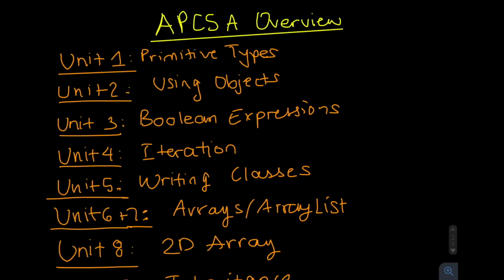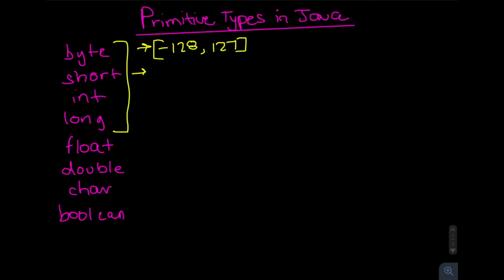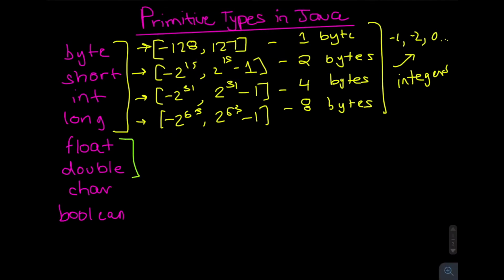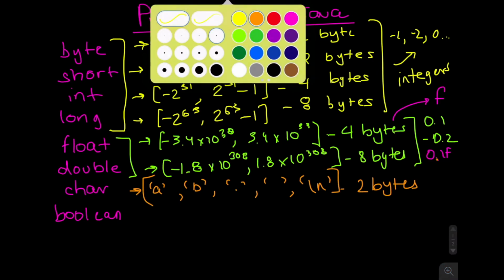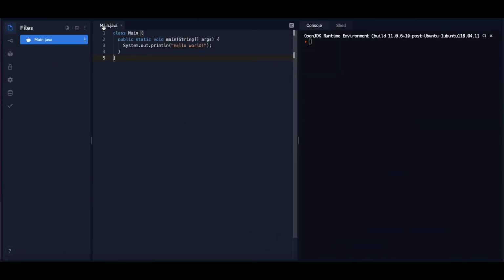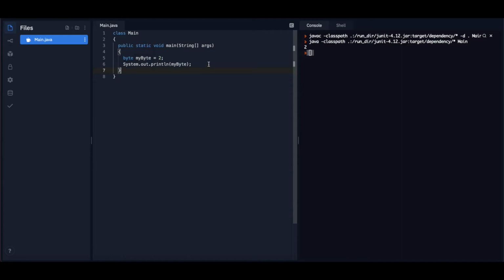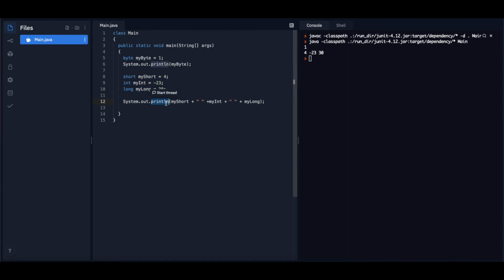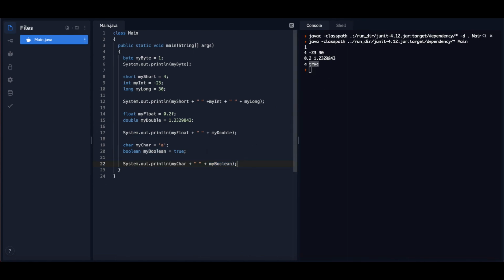AP Computer Science A Series -- Part#1 Introduction to APCSA and Primitive Types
Welcome to the first part of the AP Computer Science A Series! This is a series focused on teaching the concepts required to do well on the AP CS A exam. Today we learned about primitive types and got a introduction into AP CS A.

Leave any thoughts below in the comment section!